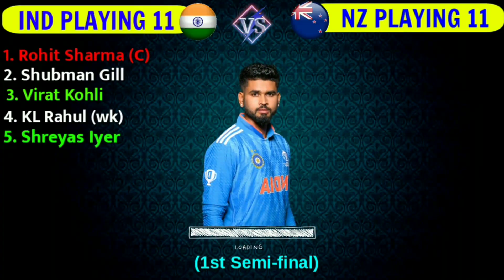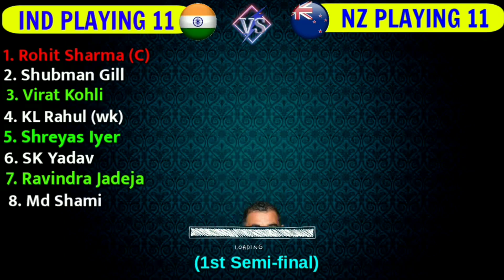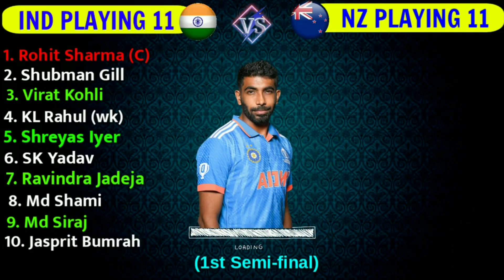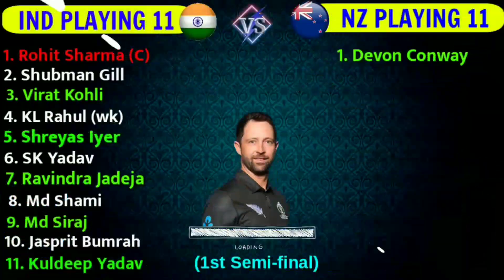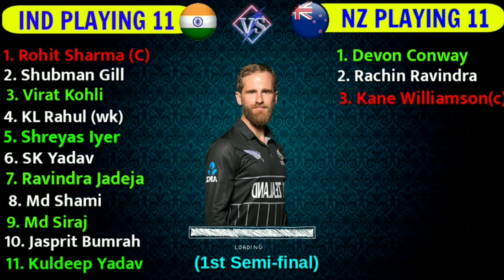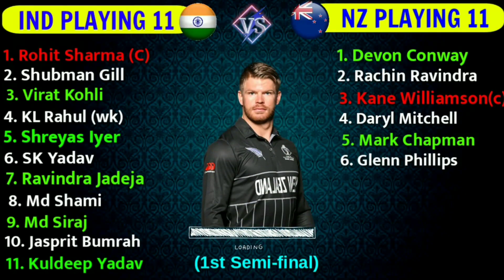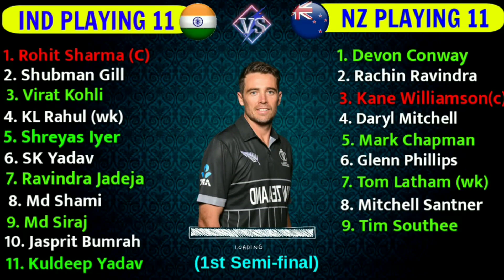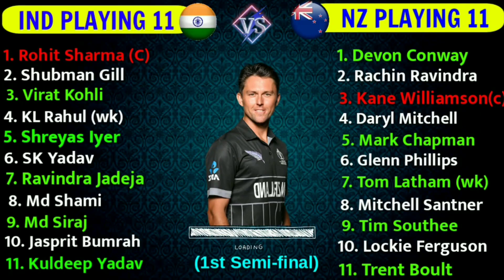India vs New Zealand 1st Semi Final 2023 | Ind vs Nz Playing 11 World Cup 2023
Hello Everyone, in this video i am talking about ICC ODI World Cup 2023 and India vs New Zealand Playing 11. I have done a preview on India vs New Zealand 1st Semi Final Playing 11. I hope you like to watch IND vs NZ 1st Semi Final Match Playing 11.

Cricket is a very popular game all over the world. But in this video i am going to cover about ICC ODI World Cup 2023. We are covering all matches of Upcoming IPL 2024. Go below and you can see match details & both teams probable playing 11.

Match Details : -

ODI World Cup 2023 IND vs NZ
Venue : Mumbai
Date & time :  November 15 st at 2 p.m. IST

India vs New Zealand Probable Playing 11 : -

India  Playing 11 vs New Zealand :-

Rohit Sharma (c), Shubman Gill, Virat Kohli, Shreyas Iyer, KL Rahul (wk), Suryakumar Yadav, Ravindra Jadeja, Kuldeep Yadav, Jasprit Bumrah, Mohammed Shami, Mohammed Siraj

New Zealand Playing 11 vs India :

Devon Conway, Rachin Ravindra, Kane Williamson (c), Daryl Mitchell, Mark Chapman, Glenn Phillips, Tom Latham (wk), Mitchell Santner, Tim Southee, Lockie Ferguson, Trent Boult

Topic Covered  :-

Song - Palmtrees
Artist - The Brothers Records
Album - Palmtrees

🛑 IMPORTANT NOTICE 🛑